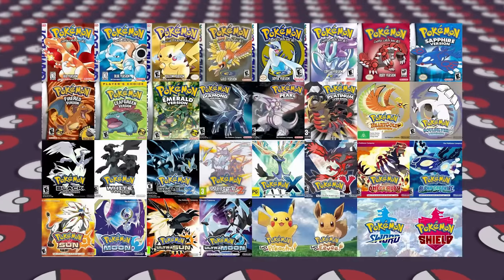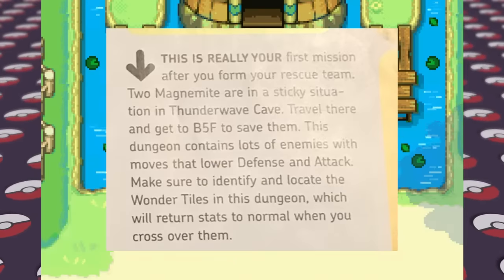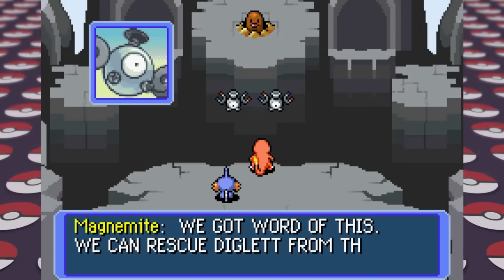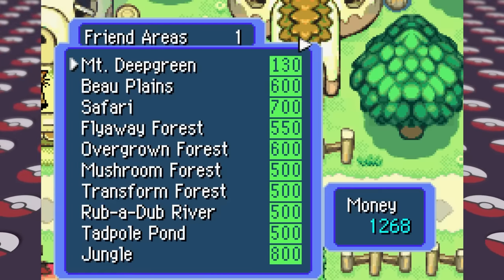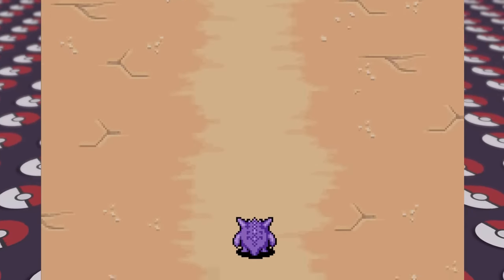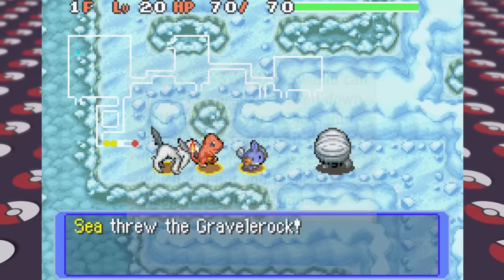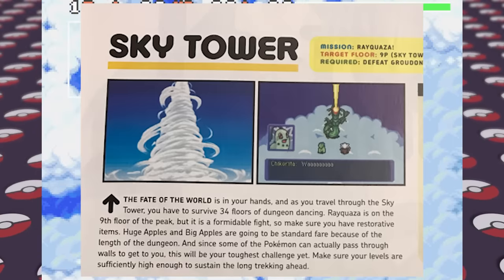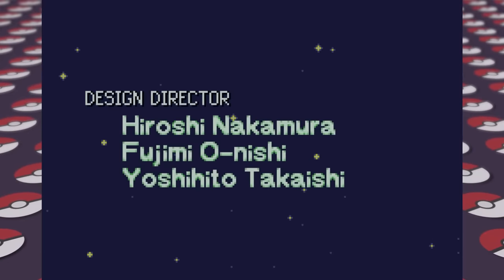Beating Pokemon Mystery Dungeon How Nintendo Intended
Pokemon Mystery Dungeon Red Rescue Team How Nintendo Intended!